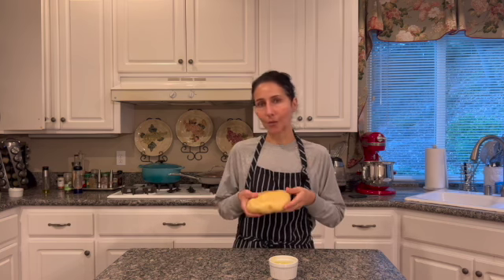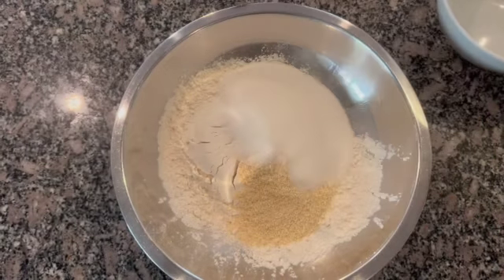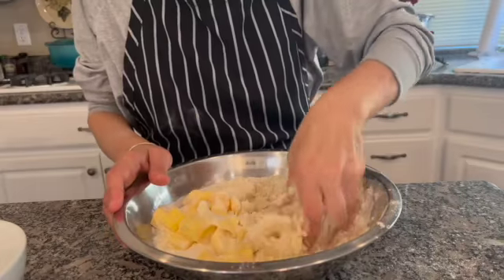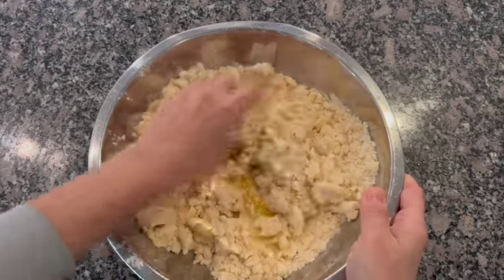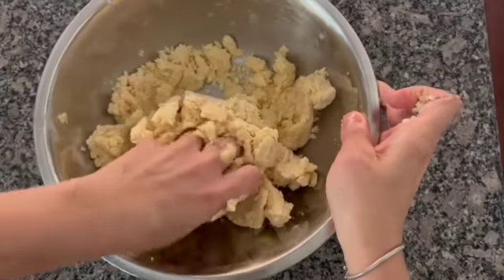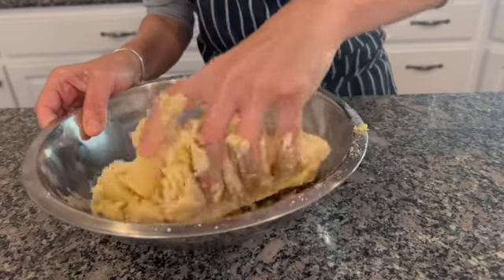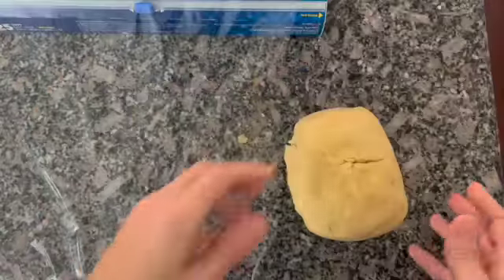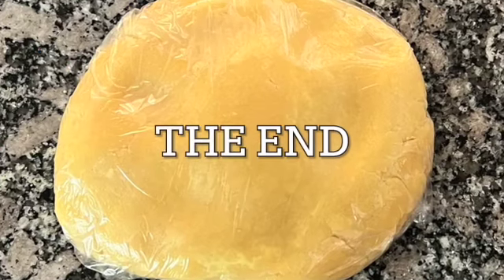Pasta Frolla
Ingredients
- 2 sticks cold butter (8 oz)
- 2 cups All-Purpose flour
- 1/2 cup sugar
- 1 egg
- 1/4 cup almonds, finely grounded